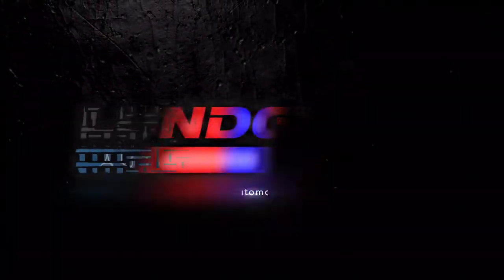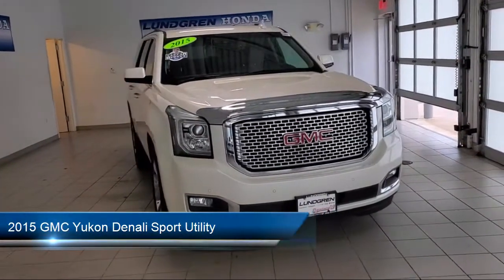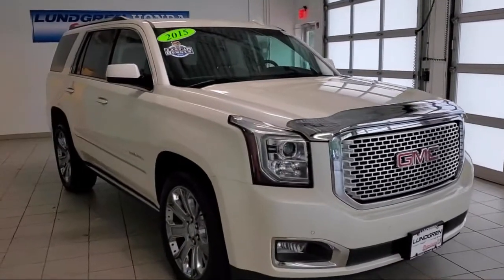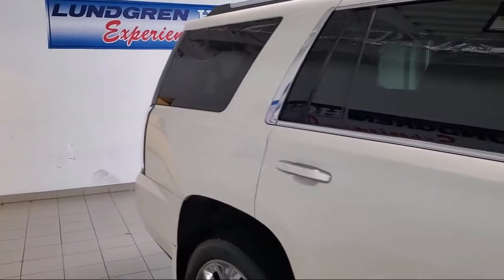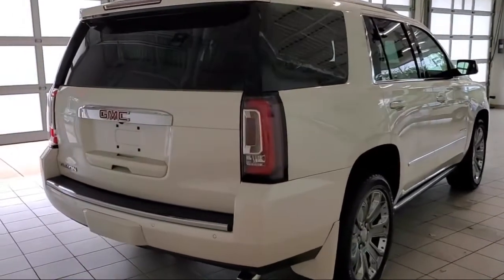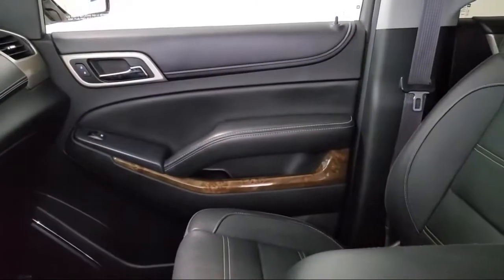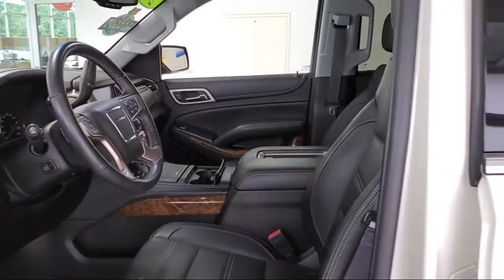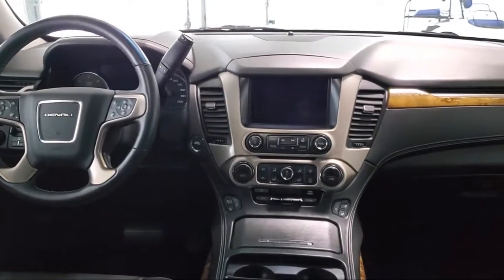2015 GMC Yukon Denali Sport Utility Worcester Putnam, CT Framingham Fitchburg Boston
2015 GMC Yukon Denali Sport Utility Stock Number: U41077 Vin:1GKS2CKJ1FR601629.